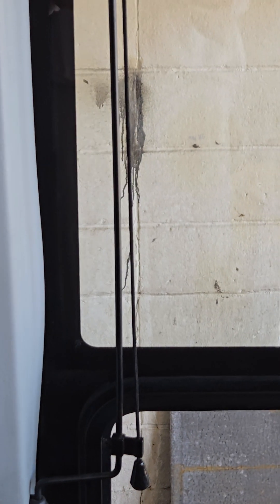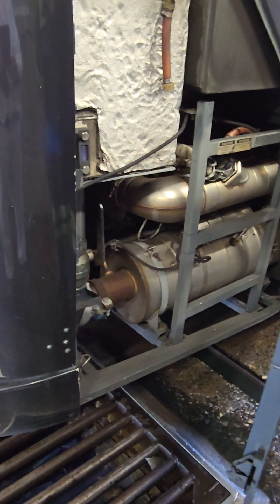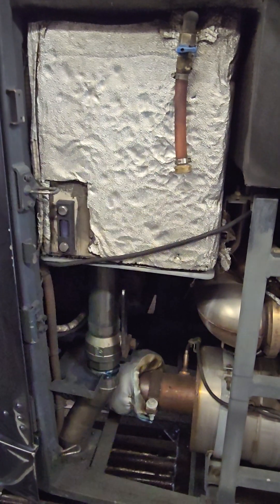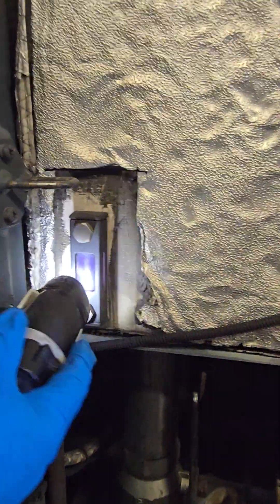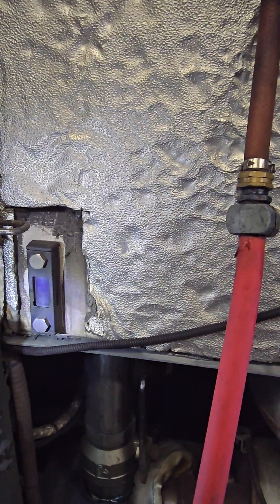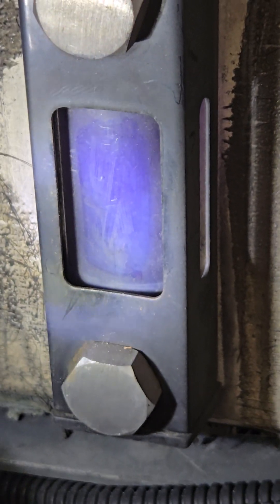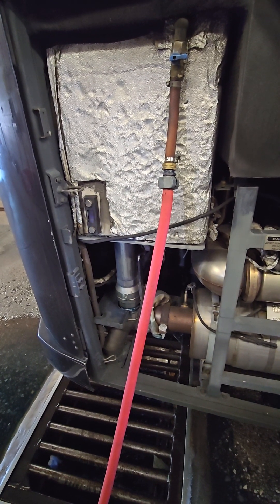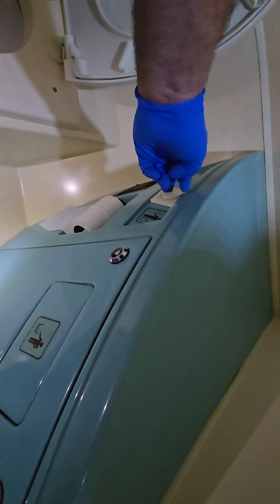How to empty the restroom holding tank on a Temsa